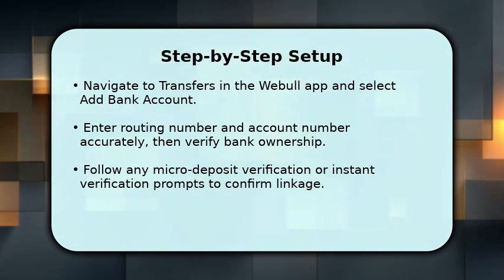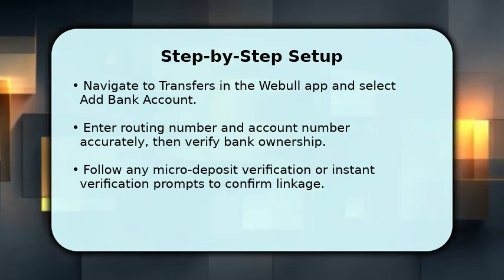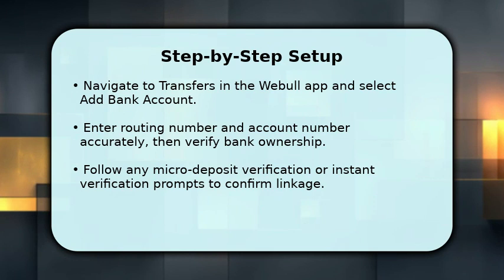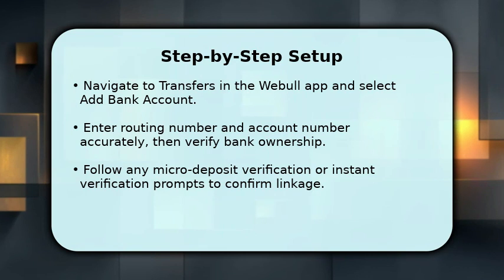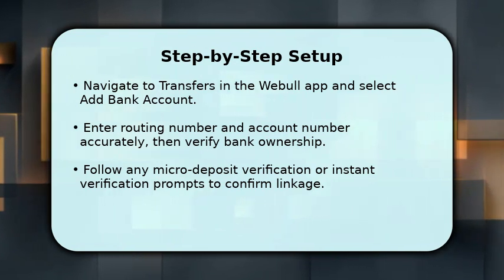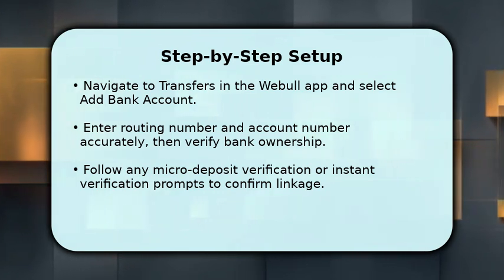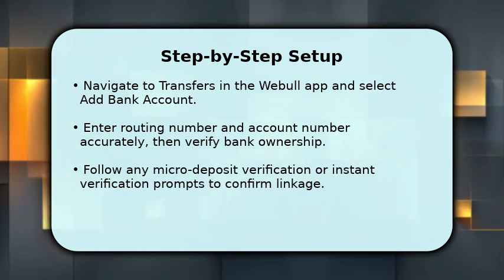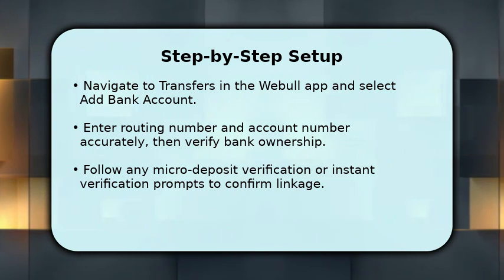How To Connect Bank Account To Webull - Step By Step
How To Connect Bank Account To Webull - Step By Step | 💵 A book that can truly change how you think about money — *The Simple Path to Wealth* ▸

In this video, we will walk you through the step-by-step process of connecting your bank account to Webull. This is a crucial step in investing and trading on the platform. We'll cover everything from creating an account to linking your bank account and setting up your payment methods. Whether you're a beginner or an experienced investor, this video will provide you with the necessary guidance to get started.

Webull bank connection, how to link bank account to Webull, Webull investment platform, bank account linking on Webull, Webull payment methods, connect bank account to Webull, Webull trading platform, bank account setup on Webull, Webull investing for beginners, Webull online brokerage